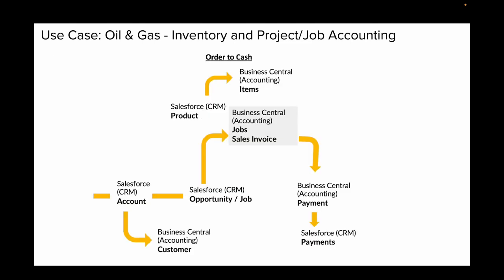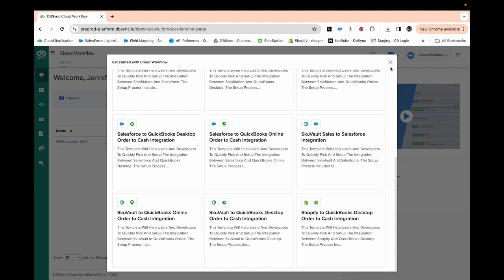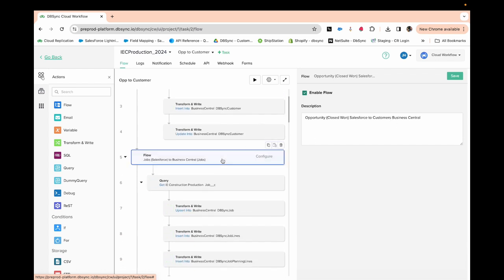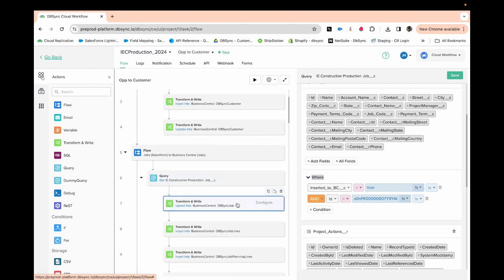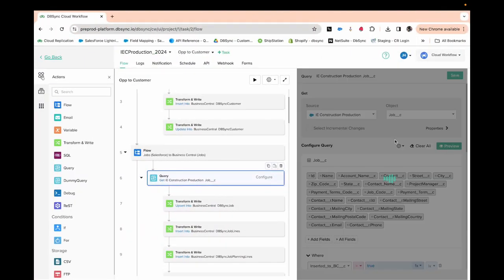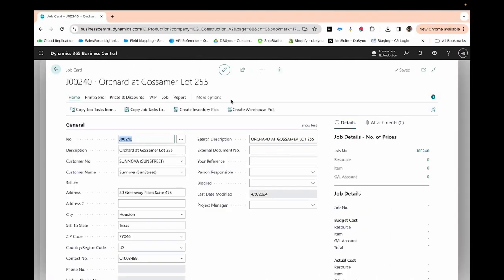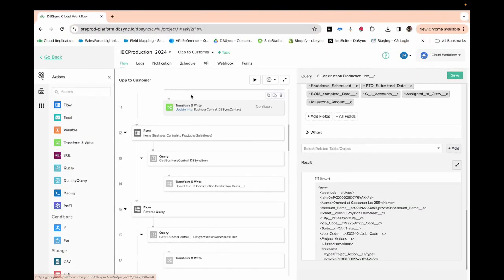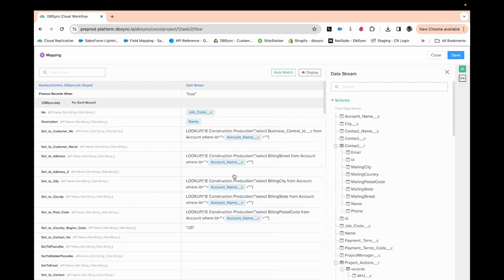Salesforce Business Central Integration Demo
🚀 Unlock the Power of Salesforce and Business Central Integration! 🌟
In this demo, we'll showcase how integrating Salesforce, a leading CRM platform, with Microsoft Dynamics 365 Business Central, a robust ERP system, can revolutionize your business operations. Discover three compelling use cases that demonstrate the benefits of this powerful integration.

See how Salesforce handles front-end sales processes, while Business Central takes care of back-end operations. Experience the seamless flow of information between sales and fulfillment teams, reducing manual data entry and minimizing errors. Learn how sales representatives can access real-time inventory, pricing, and customer-specific discounts from Business Central within Salesforce, enabling them to provide accurate quotes and process orders efficiently.